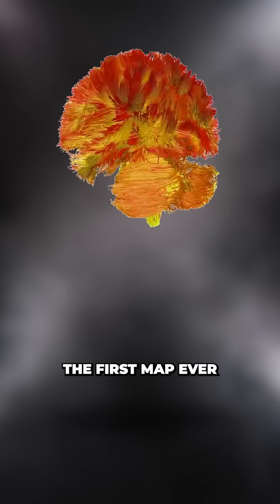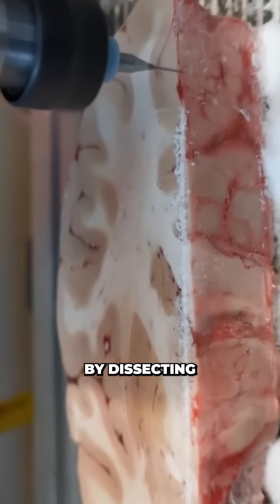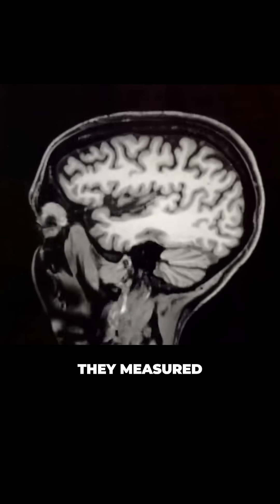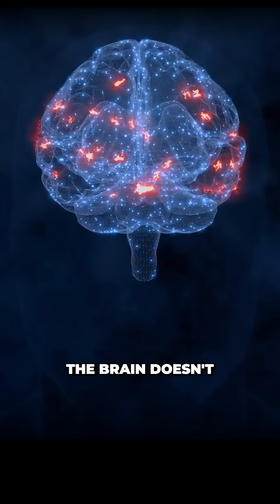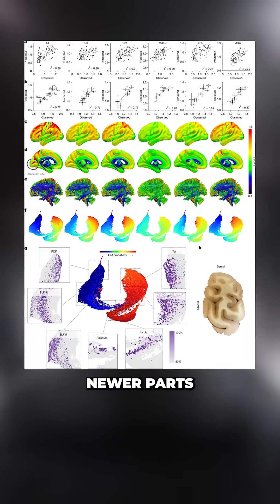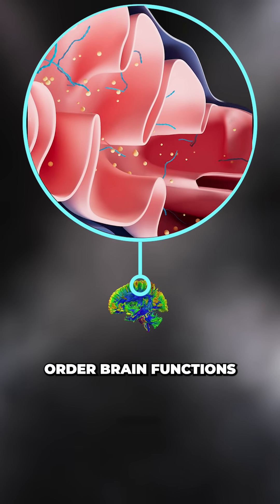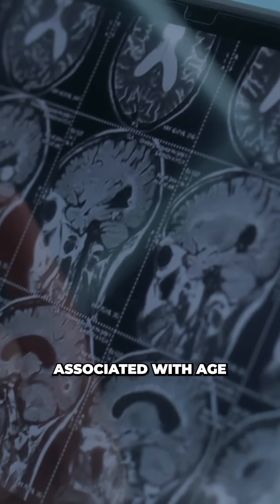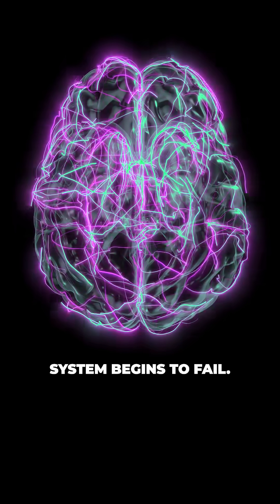Scientists Create First Power Map of Human Brain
Researchers from Columbia University have created the MitoBrainMap, a map of the human brain revealing the density and efficiency of mitochondria throughout. Providing a world first insight into how the brain manages it's energy.

Camera :
Sony A7III
Lens:
Sigma 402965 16 mm F1.4
Mics: